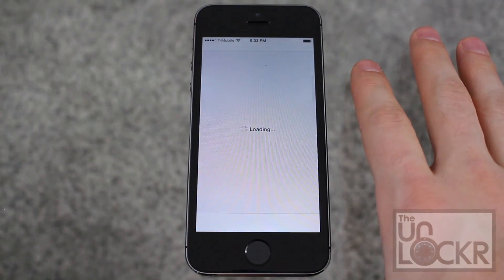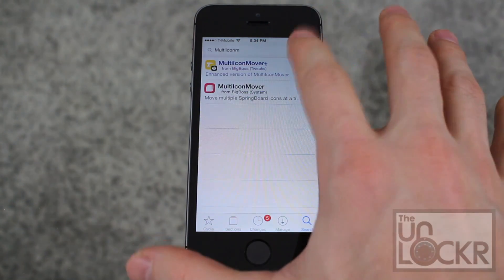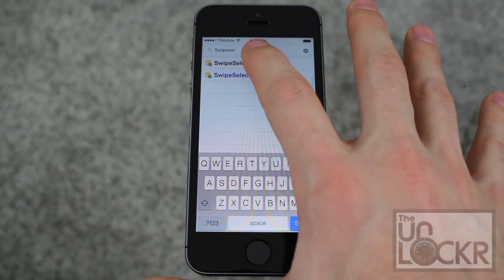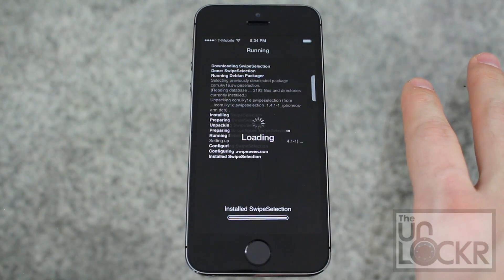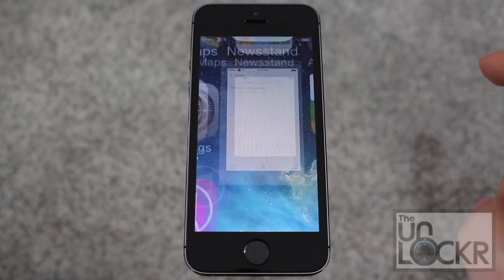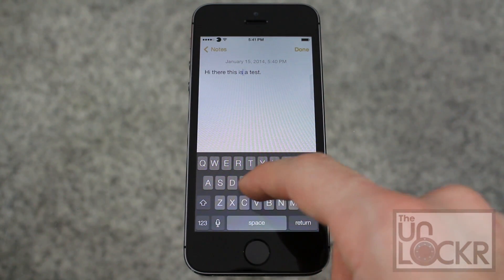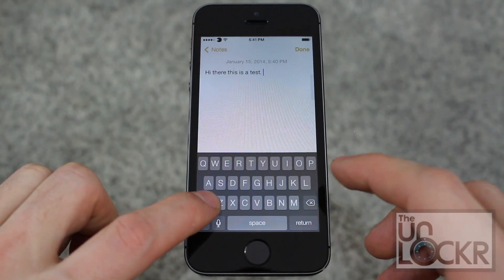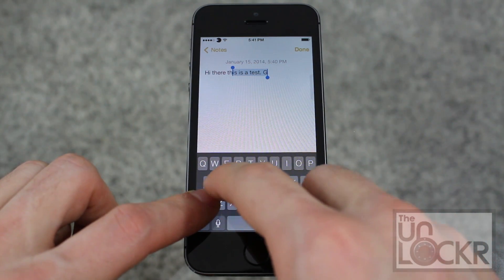How to Make Text Selection Much Easier in iOS 7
About this Video:
It can be a pain to stop typing, tap into the text field your working in, and then hold down and try and move through it to highlight what you need or even to just move the cursor around to get to the exact place you want. A jailbreak tweak called SwipeSelection seeks to fix that. When you install it, you can then swipe along the keyboard left and right to move the cursor through text and you can even hold down shift and swipe to highlight text. It may seem like a simple thing, but after you get used to it, it's hard to go back to the old way. Here's how to get it installed and use it.